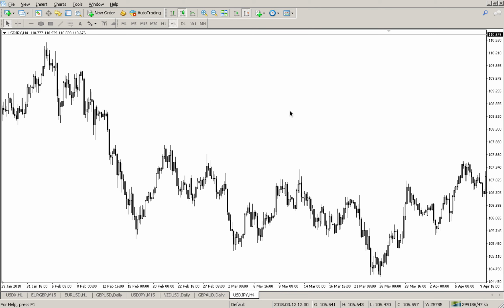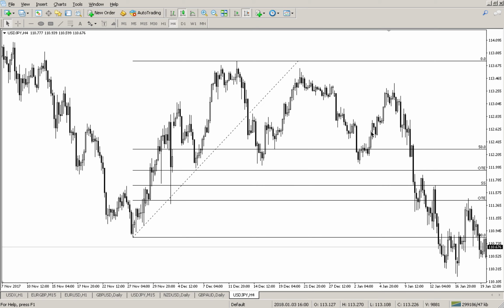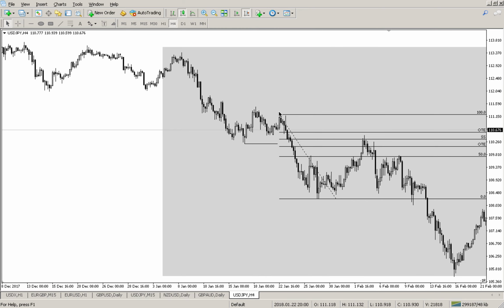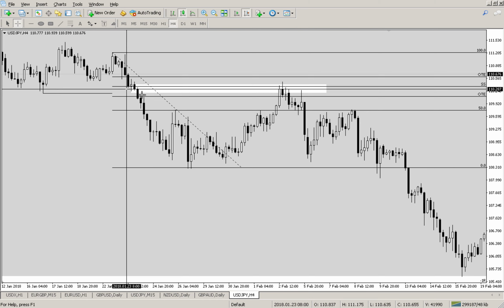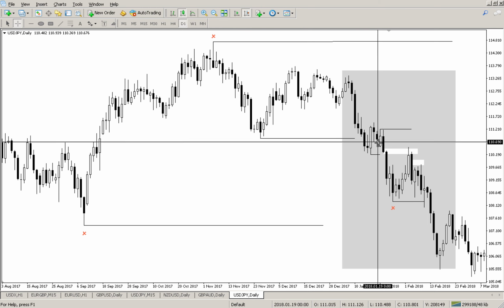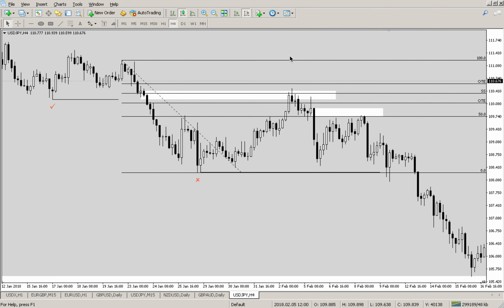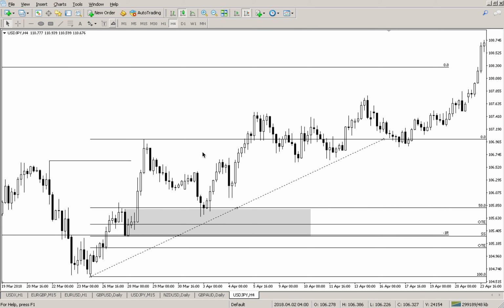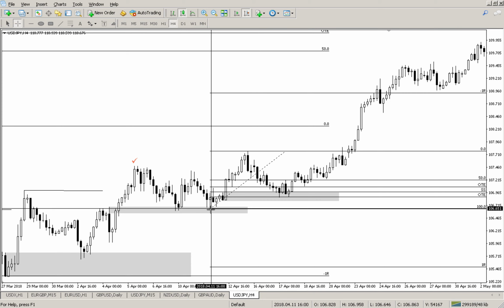Fibonacci Retracements And Blocks